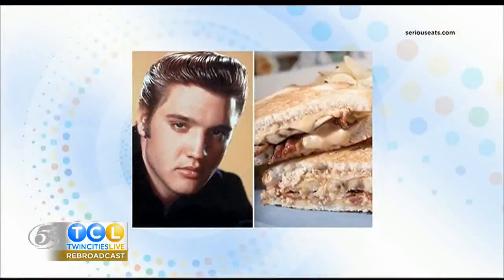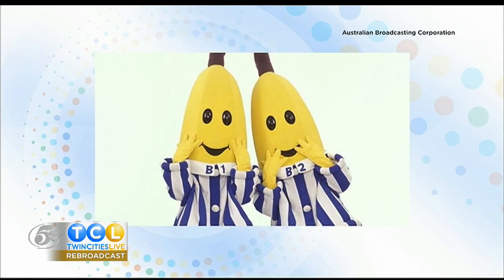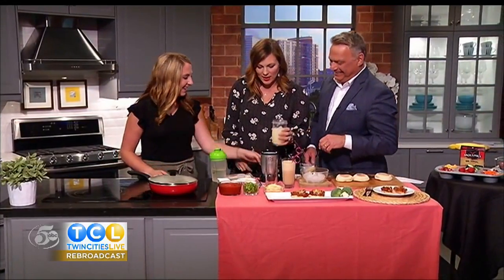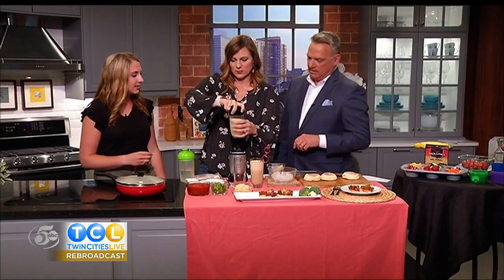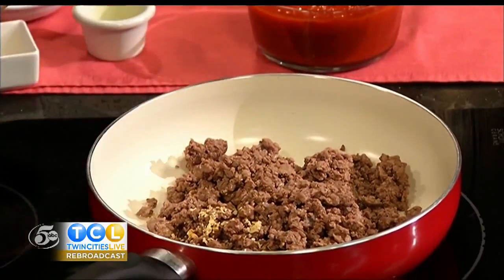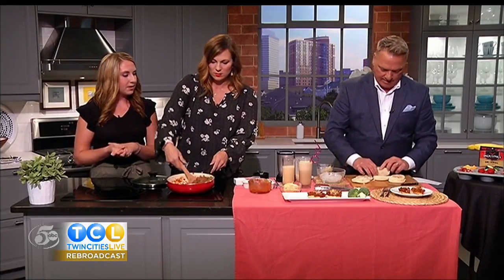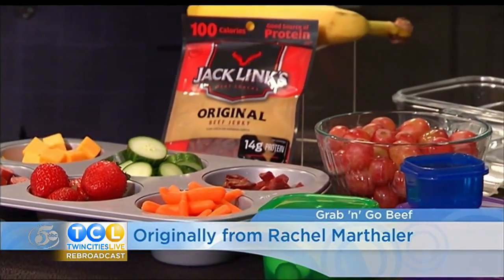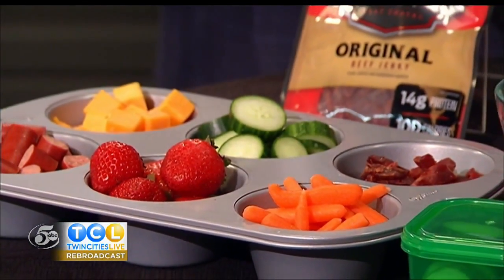Beef Up After School Snacks with Becky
Easy beef snacks that will help you power through the day and evening! All convenient, on-the-go nutritious options!